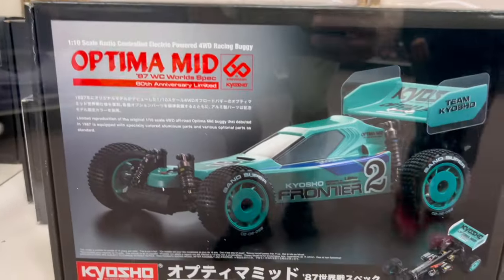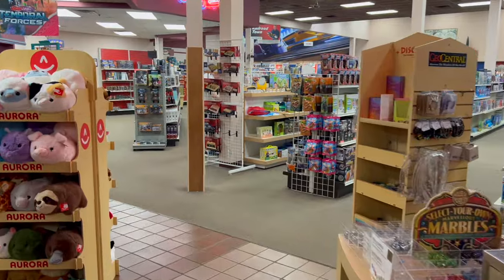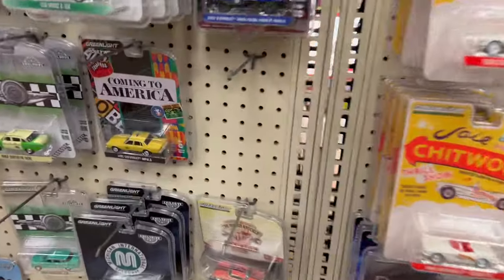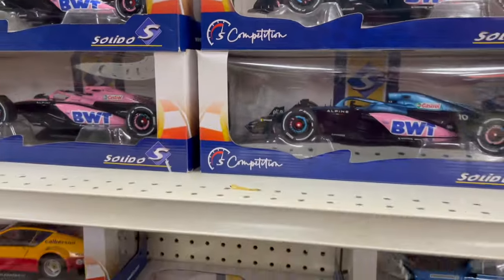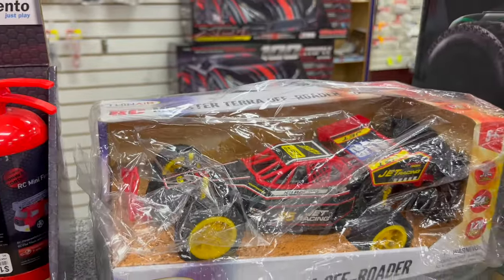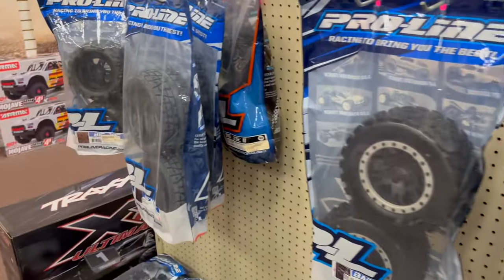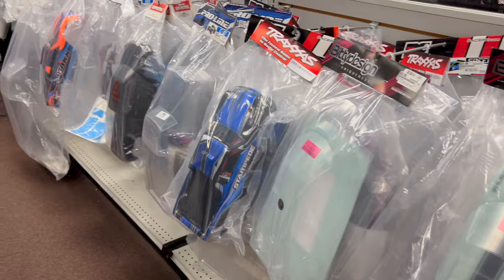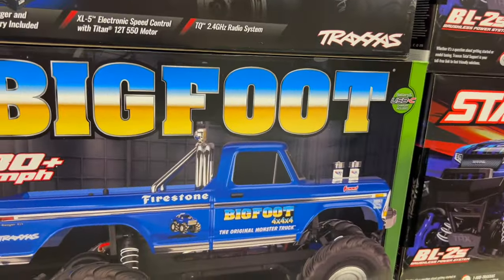HobbyTown USA Visit in Kennesaw, GA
Vacation time fun and visit to HobbyTown USA in Kennesaw, GA.  We were very impressed with this location.